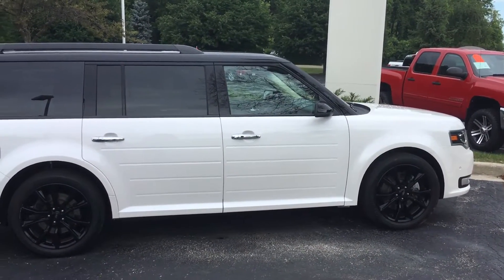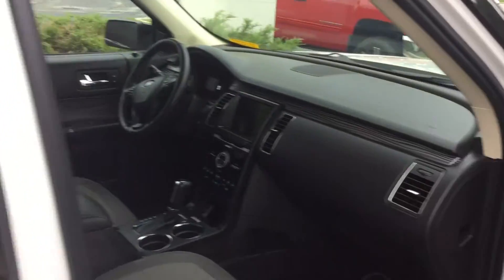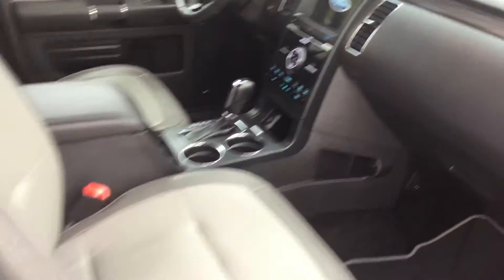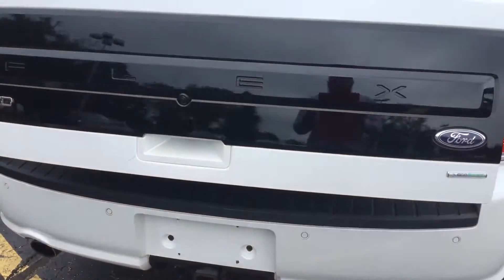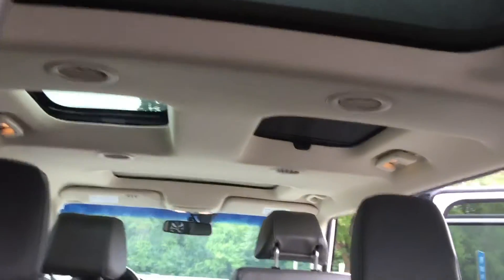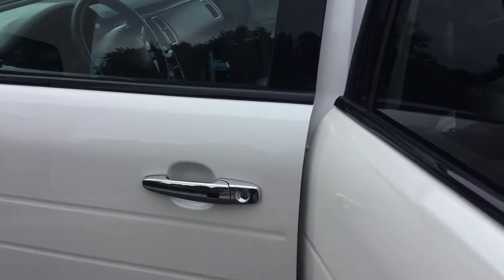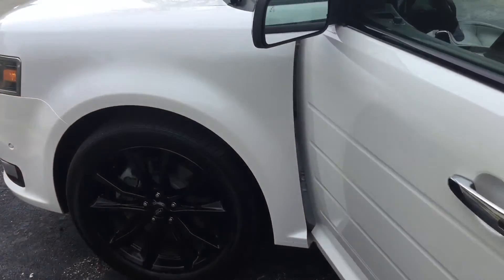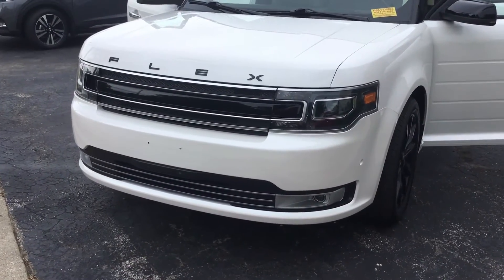2018 Ford Flex Stk # 20NF106A